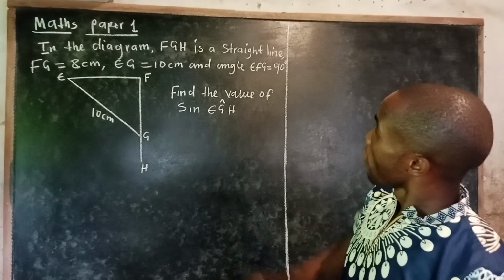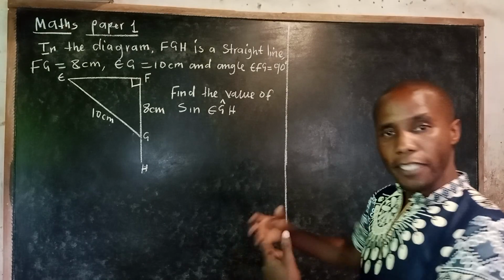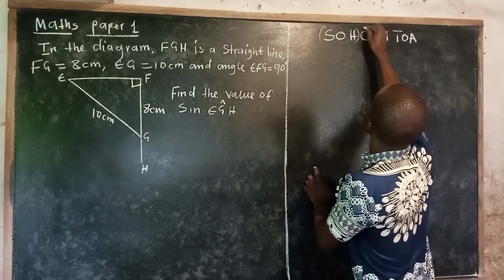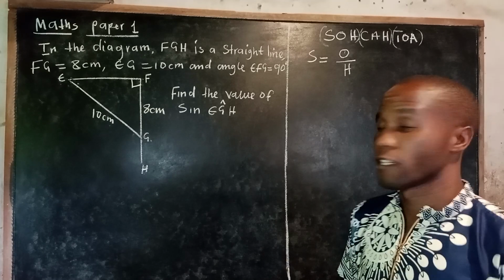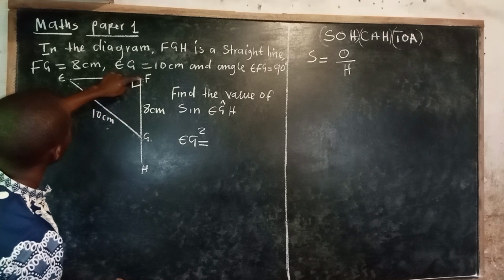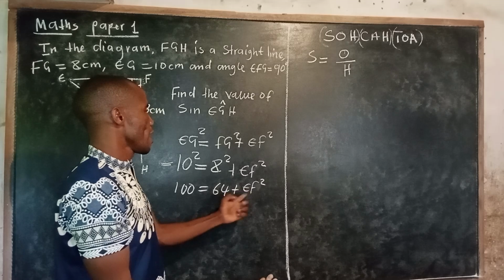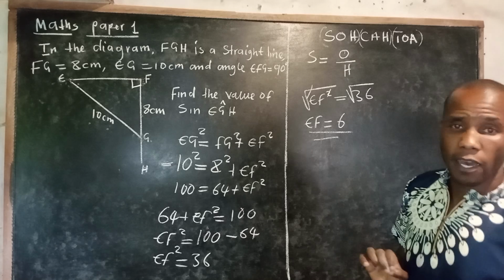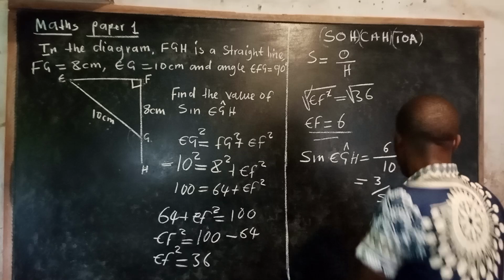trigonometry paper 1